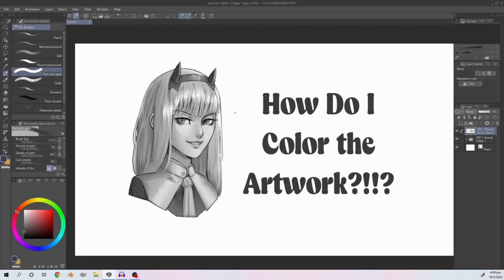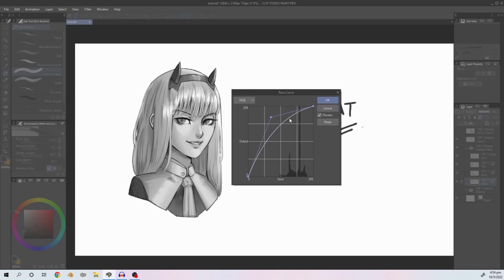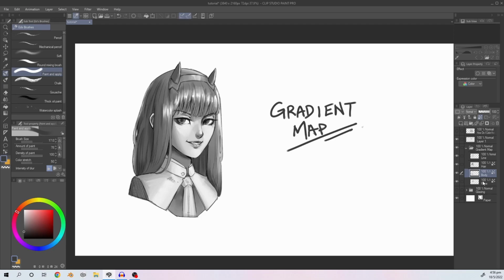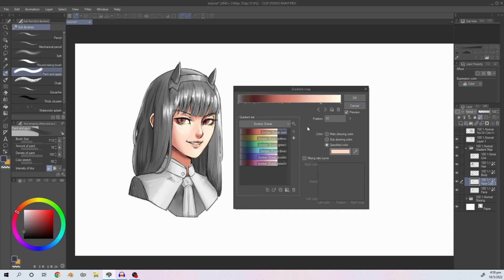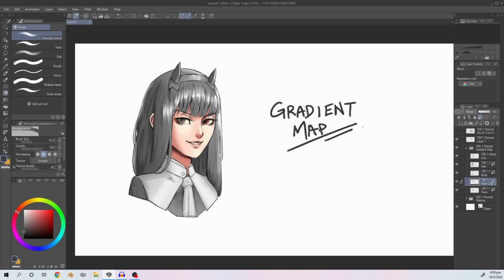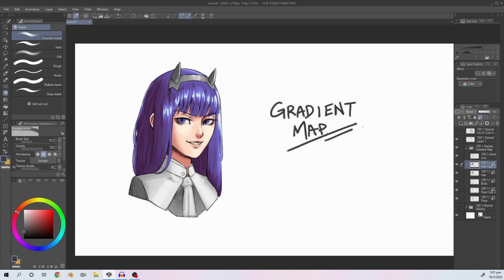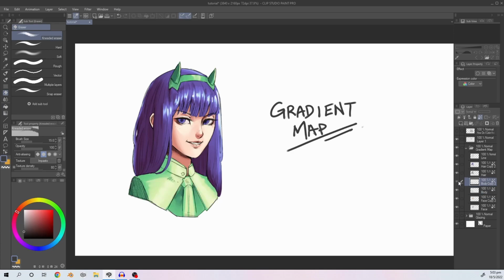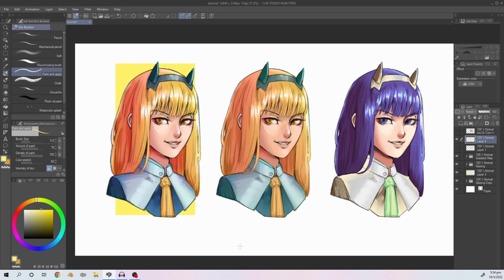The absolute fastest (and easiest) way to color your digital artworks!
Hey everyone, this is my first tutorial video! I want to show you how you can use the absolute fastest and easiest way to color your digital artworks using gradient maps! You can take an artwork from grayscale to full color in less than 5 mins if you know this technique. This is how concept artists in the industry churn out colored concepts!

Part two will be uploaded soon (some time next week). So make sure to check back to learn another quick and easy method that I use for coloring digital artworks.

There will be more tutorial lessons coming up for doing digital artworks.